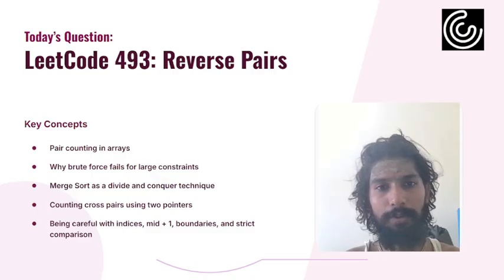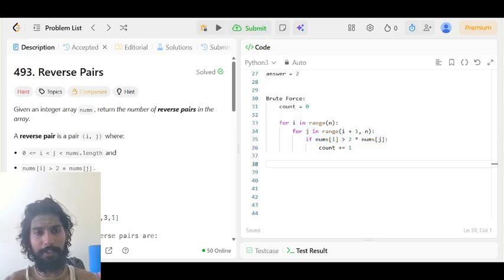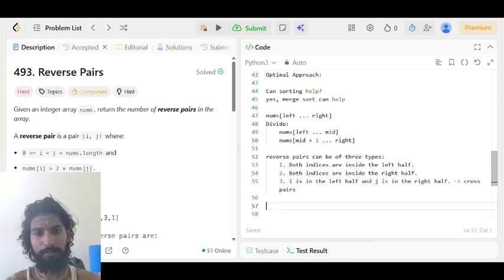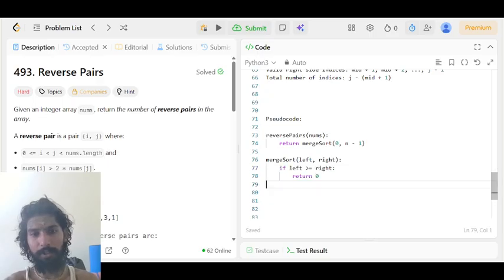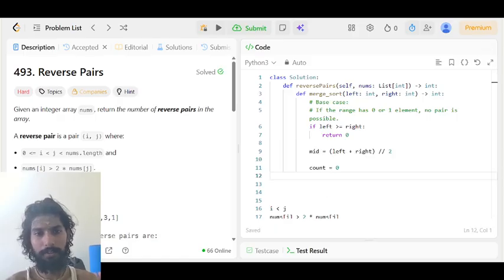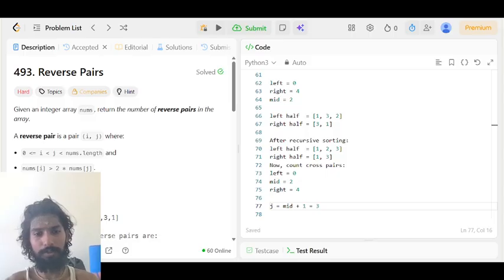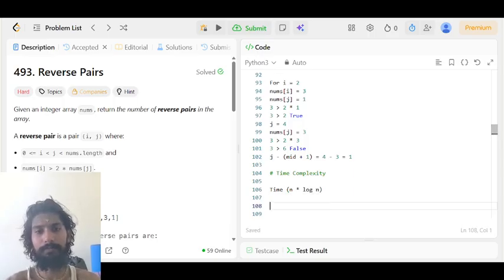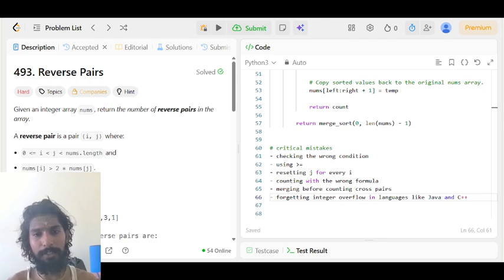LeetCode 493 Reverse Pairs | Merge Sort + Two Pointers Explained in Python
In today’s video, we solve LeetCode 493: Reverse Pairs.

This is a hard problem, but it teaches one of the most important advanced DSA patterns: using Merge Sort to count special pairs efficiently.

We start with the problem statement, understand what a reverse pair means, try the brute force approach, and then optimize it using Merge Sort and two pointers.

In this video, you will learn:

Pair counting in arrays
Why brute force gives TLE for large constraints
Merge Sort as a divide and conquer technique
How to count cross pairs using two pointers
Careful handling of indices, mid + 1, boundaries, and strict comparisons

The main condition in this problem is:

nums[i] greater than 2 * nums[j]

where i less than j.

This problem is very similar to Count Inversions, but the condition is slightly different. If you understand this pattern, many hard array problems become easier.

Topics covered:

Problem statement
Brute force method
Optimal approach
Pseudocode
Python code
Dry run
Time and space complexity
Critical mistakes
Final conclusion

Code language: Python 3

Follow CoinsLive for more DSA, AI, and real-world tech learning.